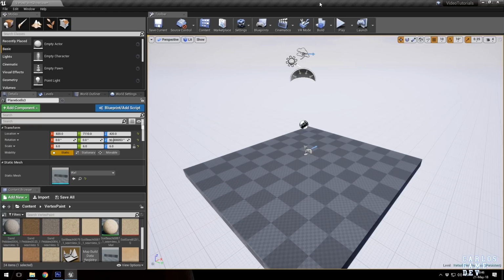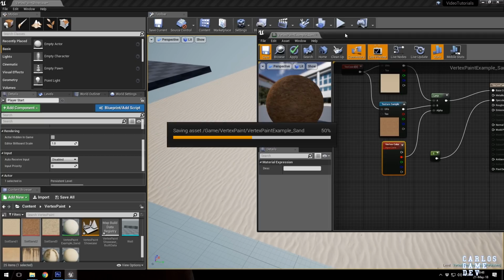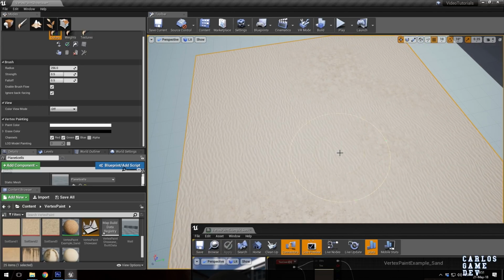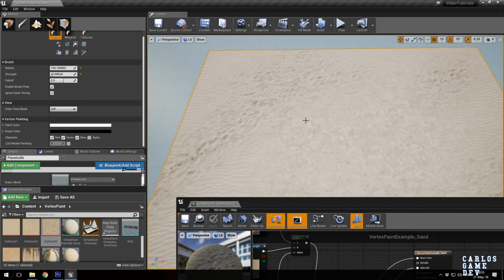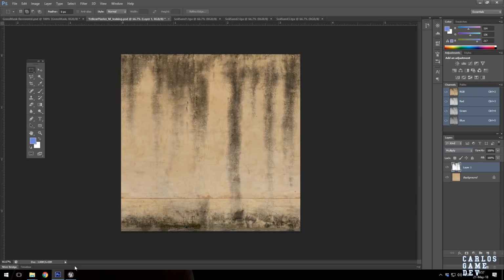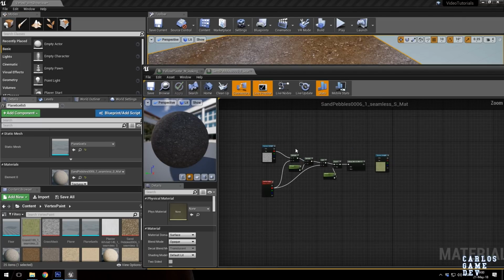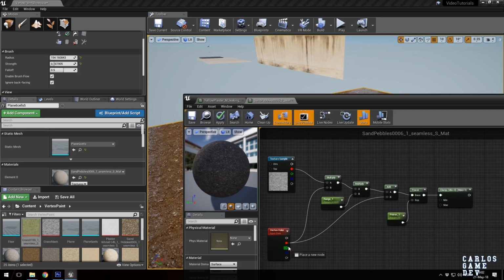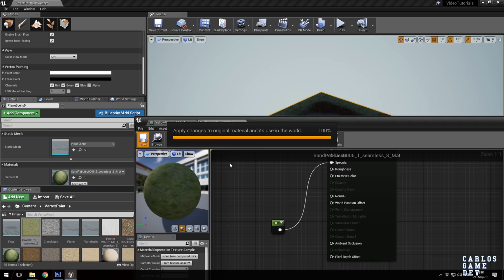Vertex Paint, the most underrated tool in Unreal Engine 4.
Every Friday a new tutorial!

A videotutorial showing various techniques and effects you can achieve with vertex paint, probably the most underrated tool in Unreal Engine 4. It is cheap, it is easy and it is versatile!